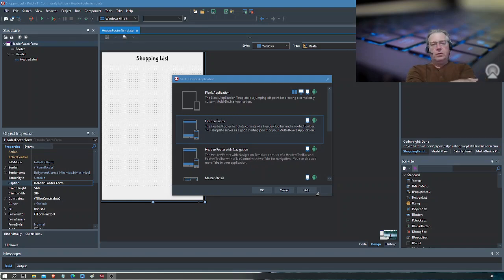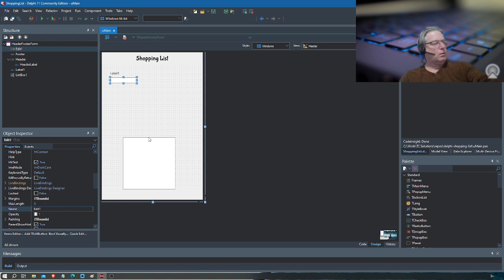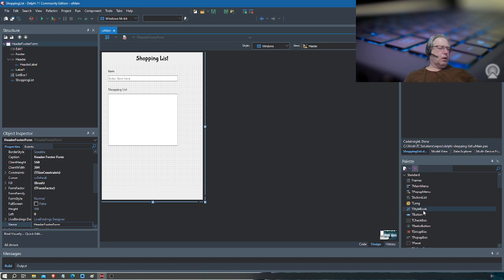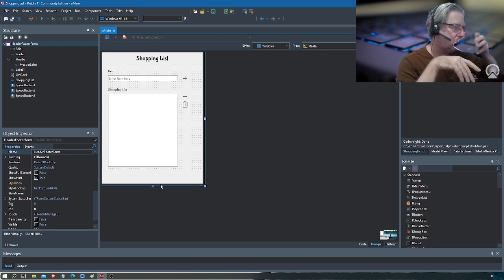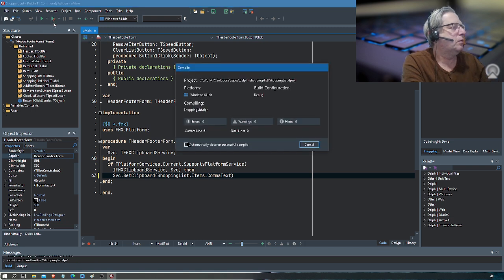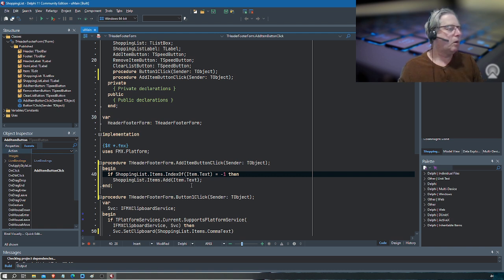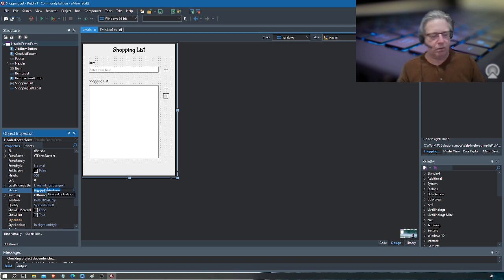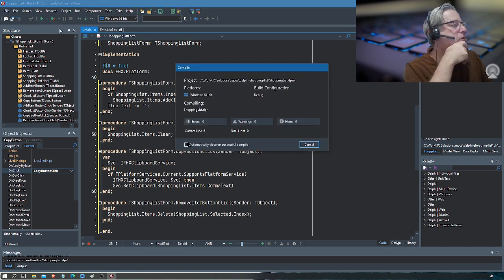Building a Shopping List FMX - Version 0.1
This is the beginning - the creation of a shopping list application in Delphi using FireMonkey. Over the next weeks features will be added and make into some more useable. Hope you stay for the journey.